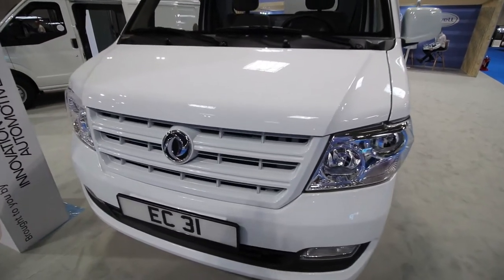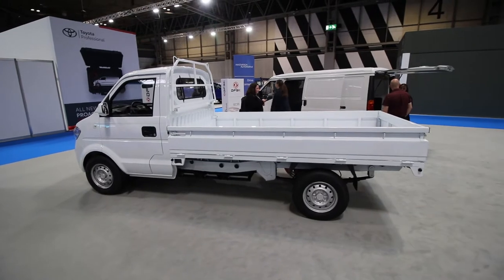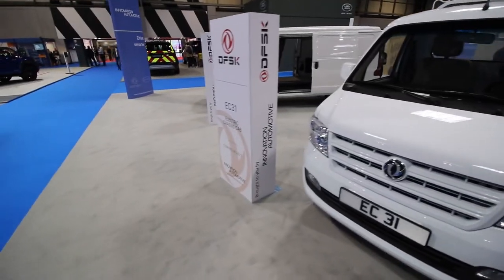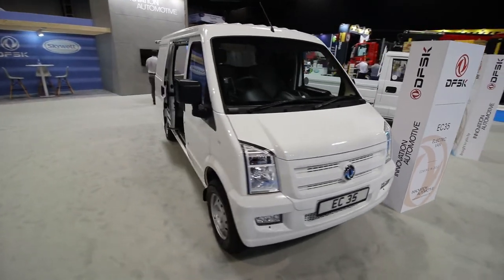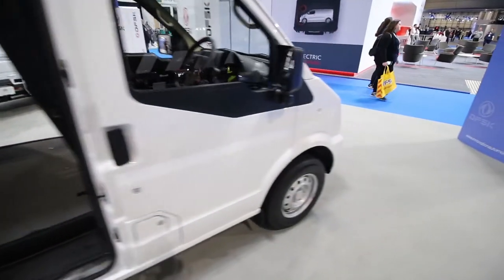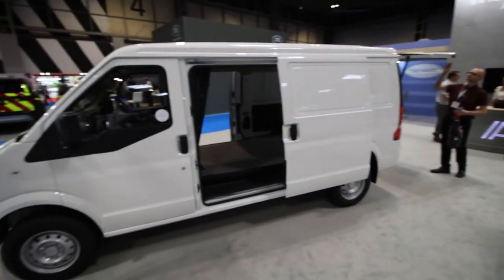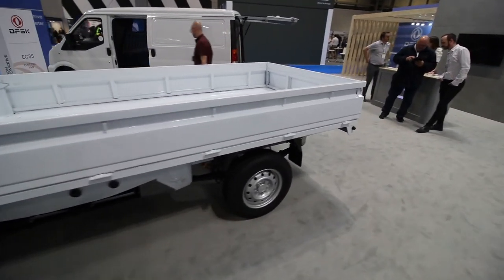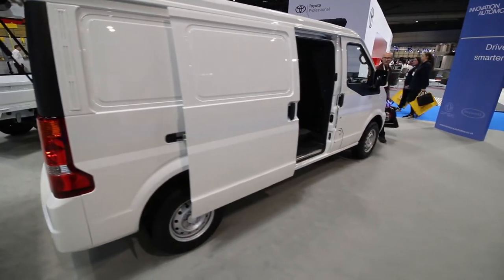Innovation Automotive EC31 & EC35 Electric Vans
The Chinese Electric Vans ready to take on the UK?